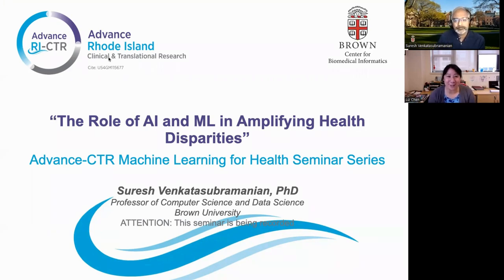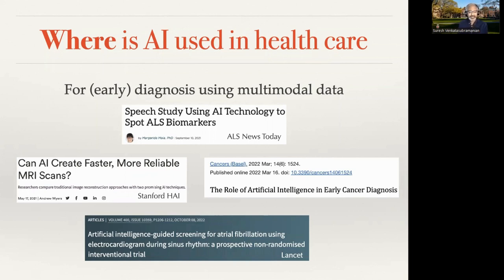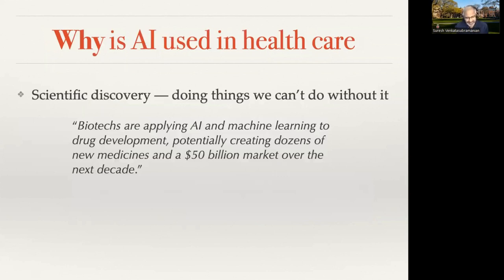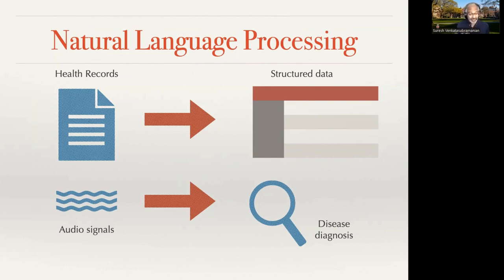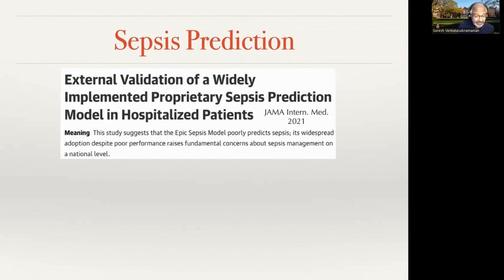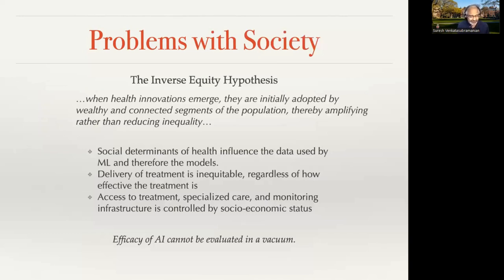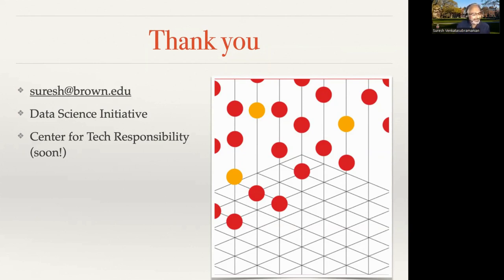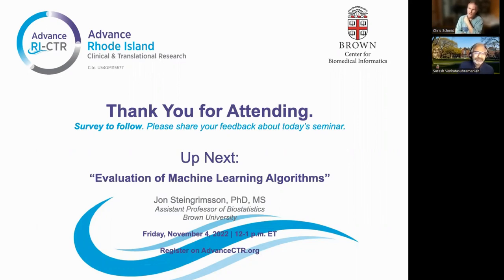Advance-CTR Machine Learning for Health Seminar Series: Suresh Venkatasubramanian, PhD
In this talk Dr. Venkatasubramanian discusses some recent examples that point to the need for caution and deliberation when deploying AI/ML in health systems and suggest some guiding principles for those wishing to make the most use of AI/ML. These principles will be drawn from the Blueprint for an AI Bill of Rights recently released by the White House.